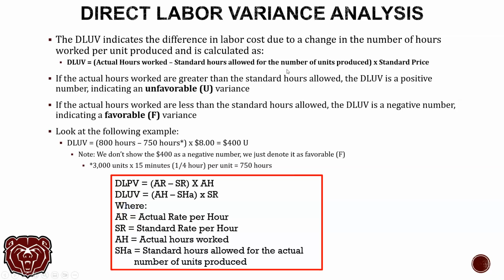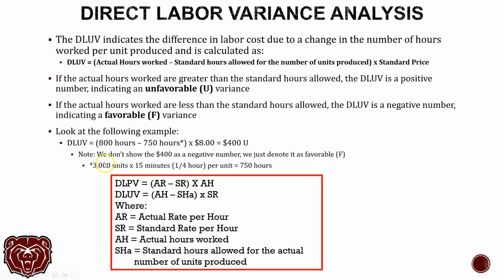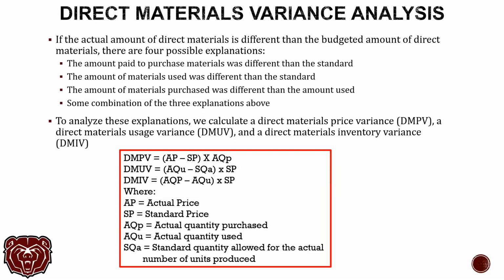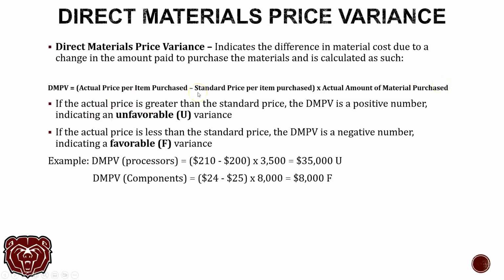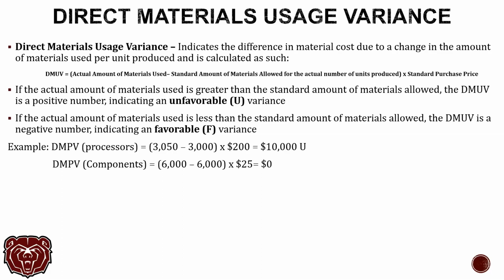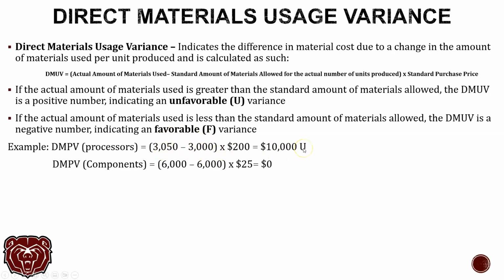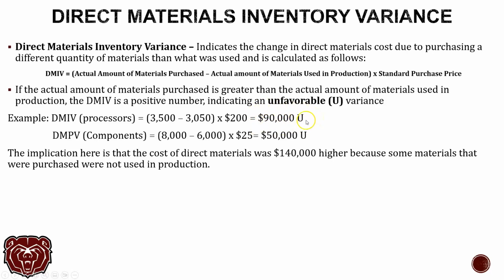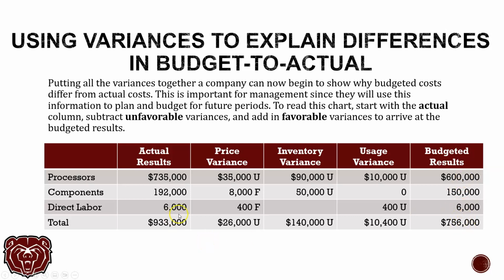ACC 206 - Chapter 9 - 6